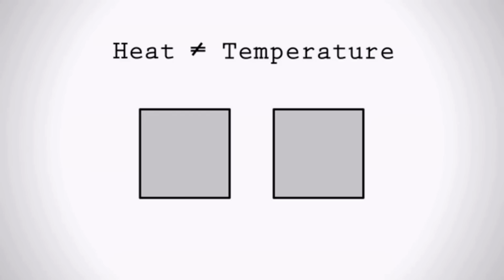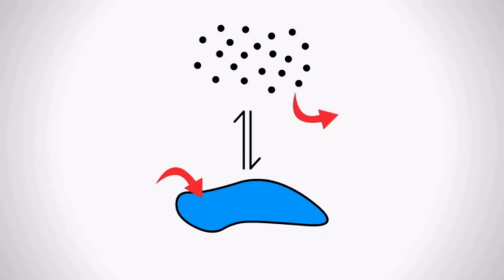1843 HeatPumps, Refrigerators And Air Conditioners